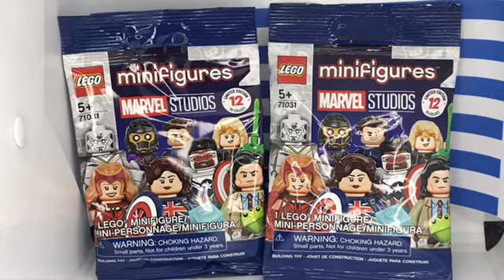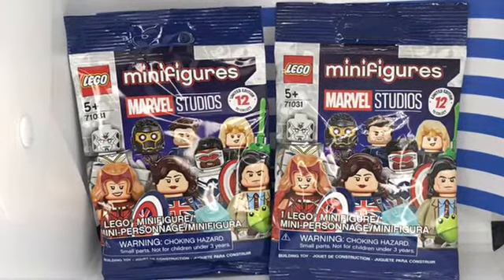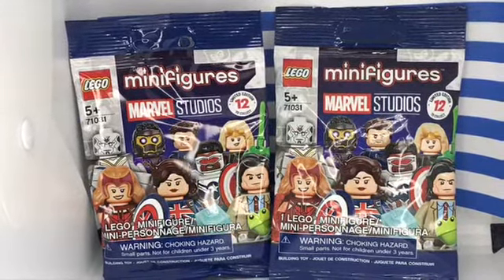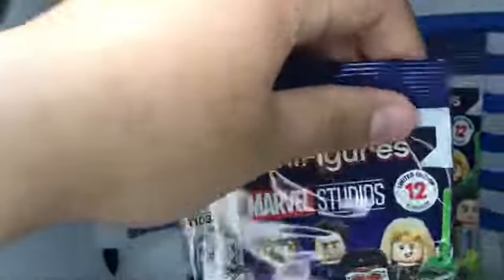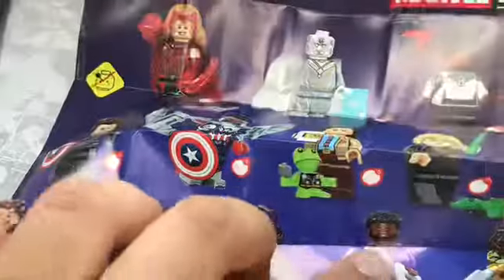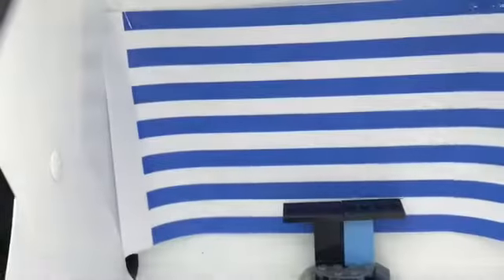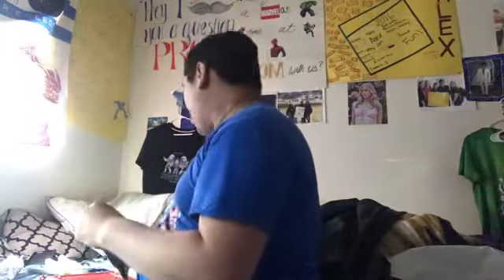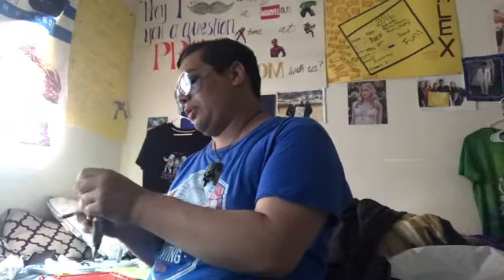LEGO Marvel CMF Blind Bags 2 Months Failure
Minifigures On Sale

This Video Made For 16 & Older If Not Wait For Your Birthday
 Available At 8am To 10pm